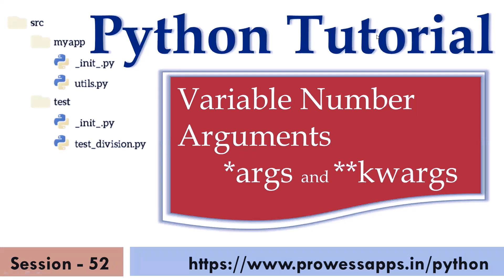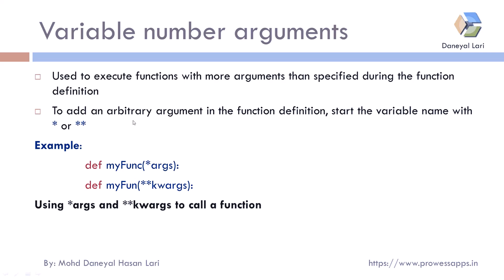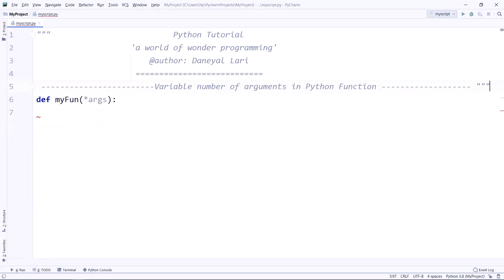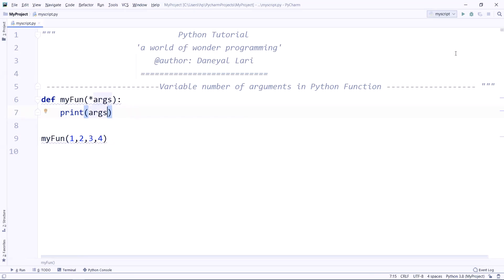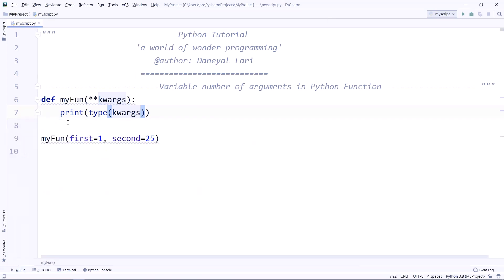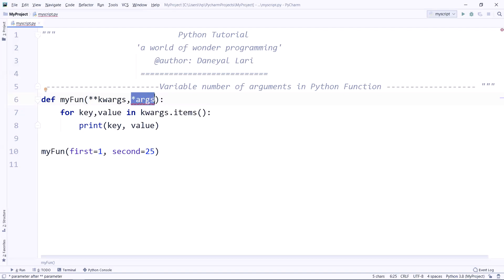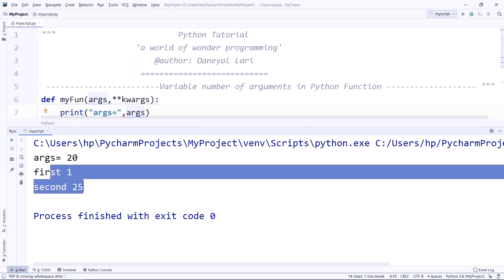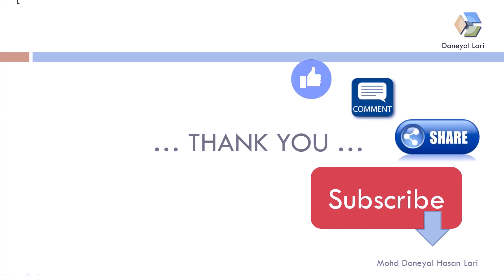#53 Python Tutorial for Beginners | Function Argument Types |Variable Number of Argument in Function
In this video, you will learn what is variable number of arguments, how to define and what is the benefit of using it.

For detail watch the video.